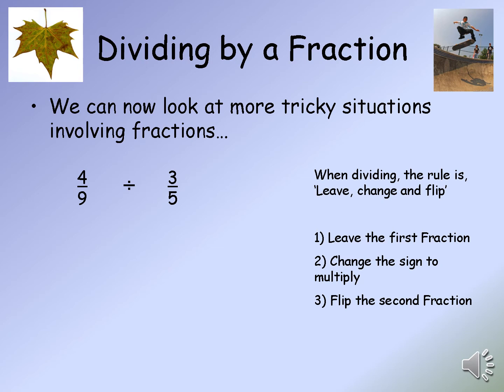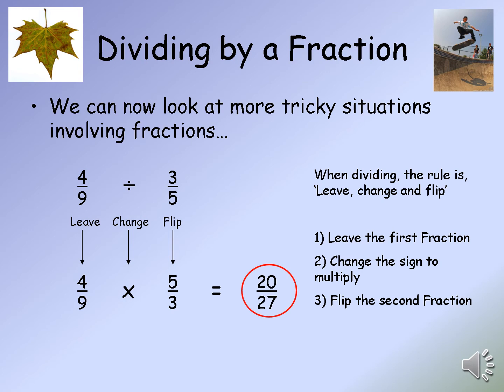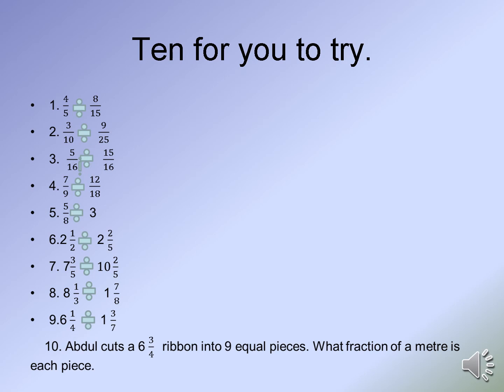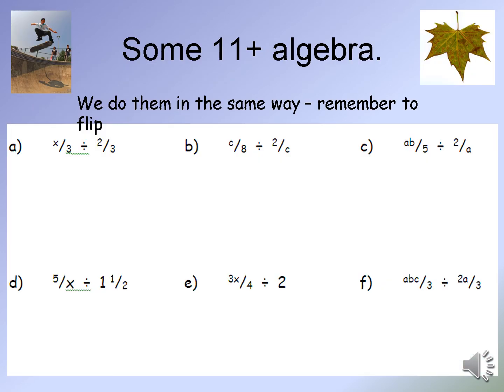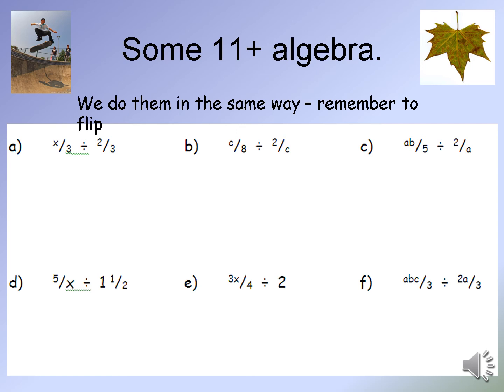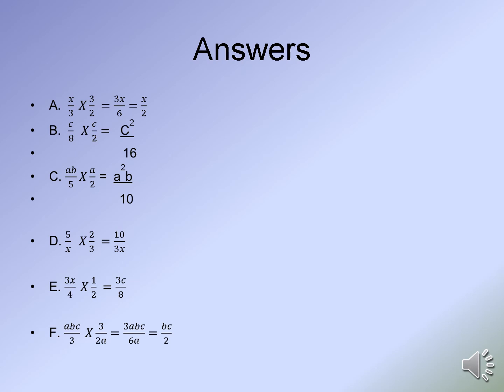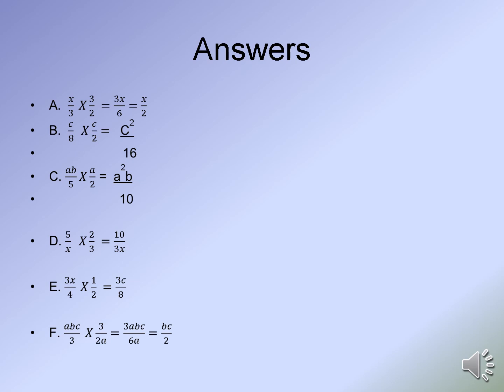Dividing by a Fraction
How to divide a fraction by another fraction.